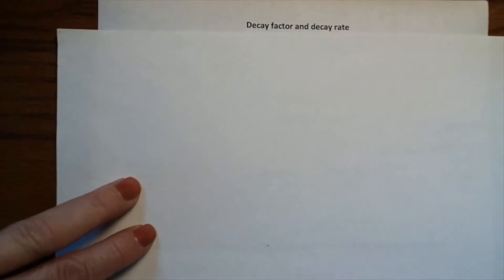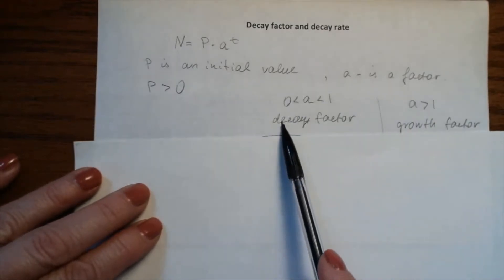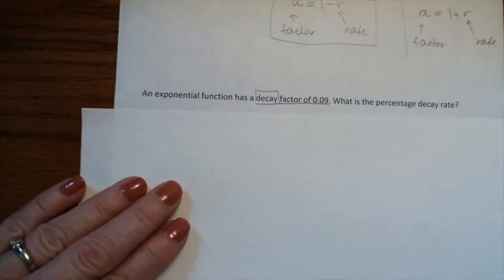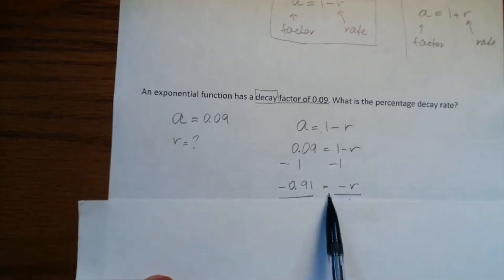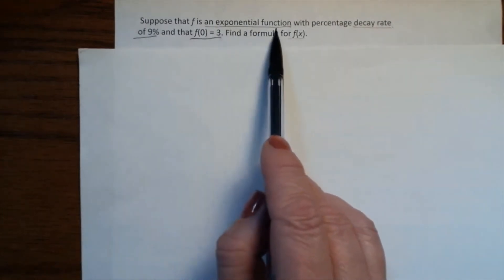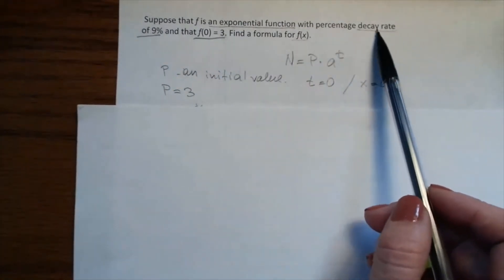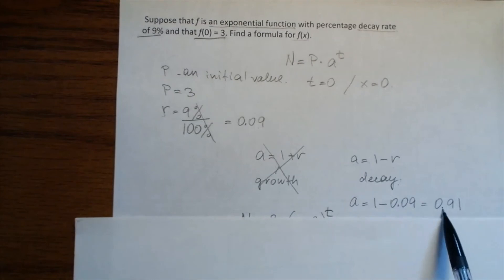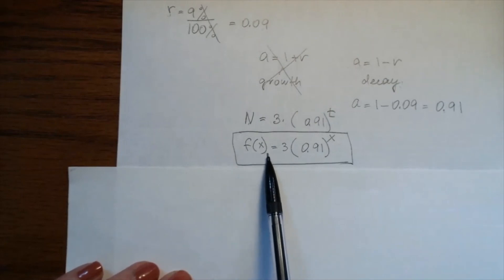Decay factor and decay rate